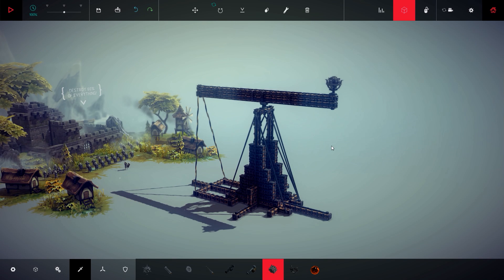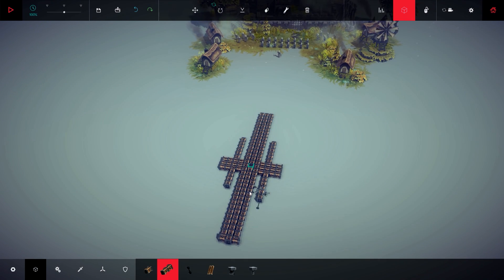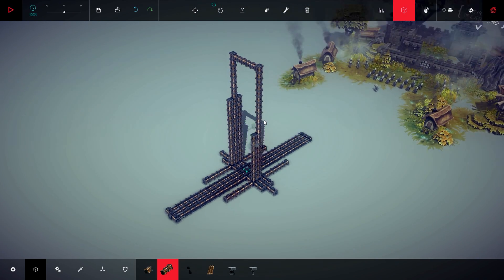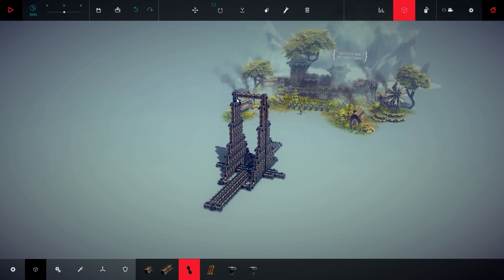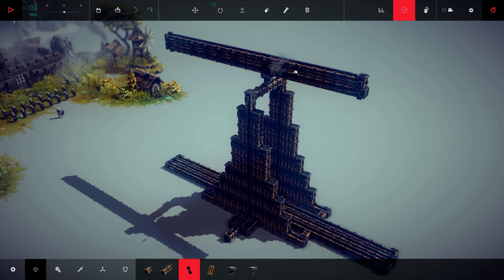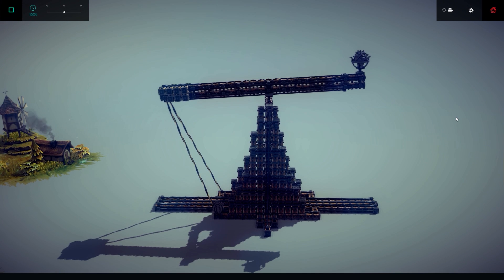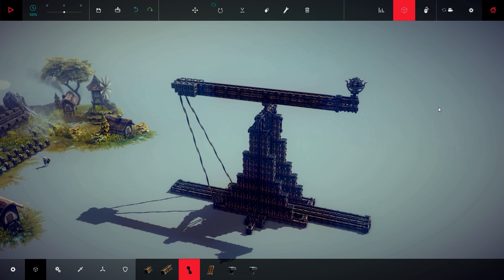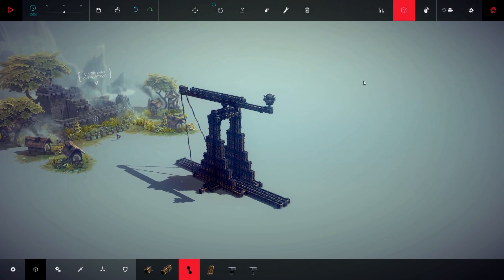Besiege - How to build a Trebuchet [Guide]